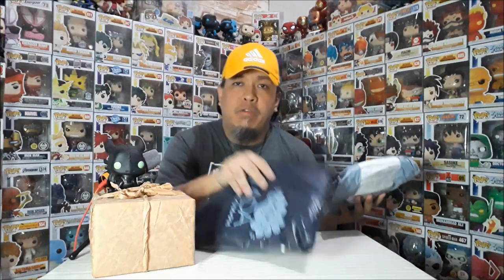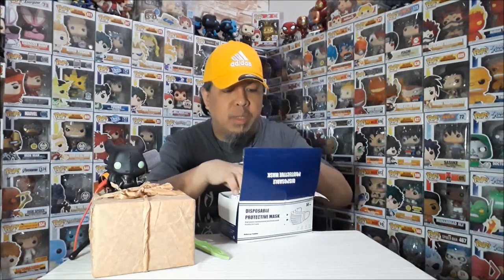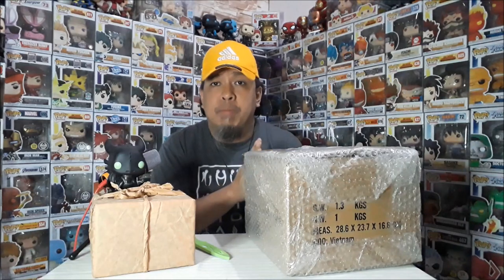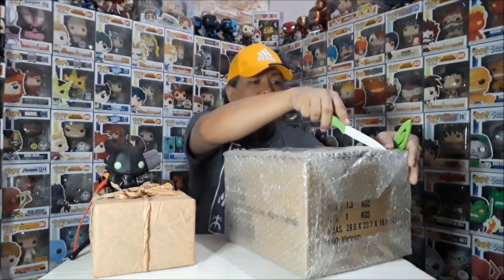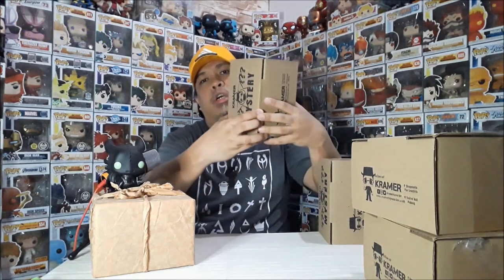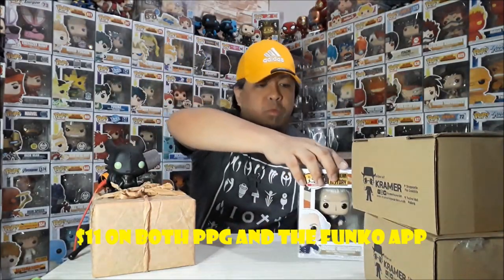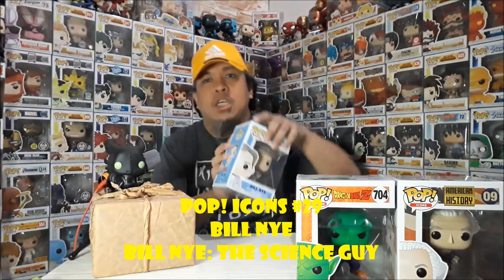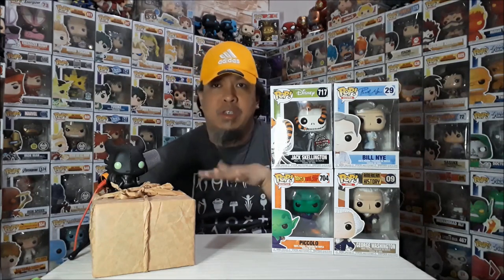Mystery Box Unboxing! │ Kramer:Toy Warden's Mystery Starter Pack x2 │ Funko POP!s │..ks..Ep.128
Mystery Box Unboxing Time!
We received this package last 06/11 and we are opening it today. This is the Mystery Starter Pack from Kramer:Toy Warden, which includes 2 random Funko POP!s for only PhP995. We ordered 2 packs and also got a great deal for a much lower price. Let's check out what we got!

I hope you enjoy my uploads, so please...

Do whatever makes you HAPPY!!!